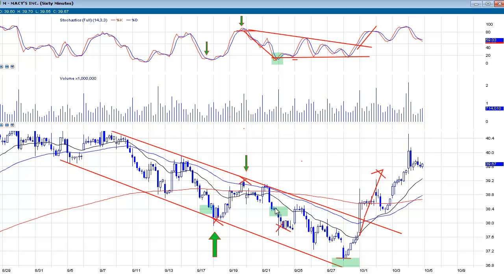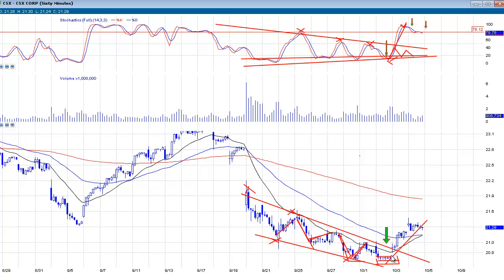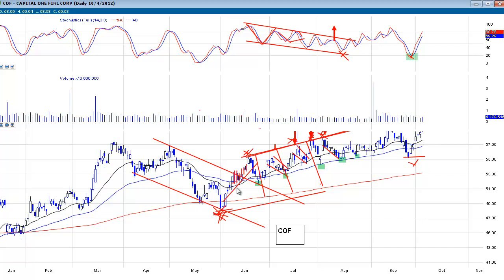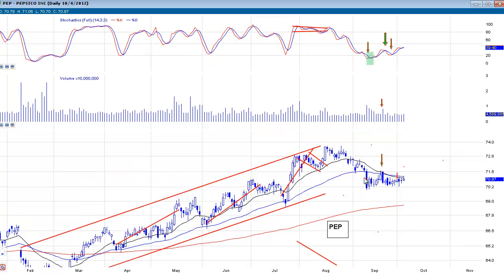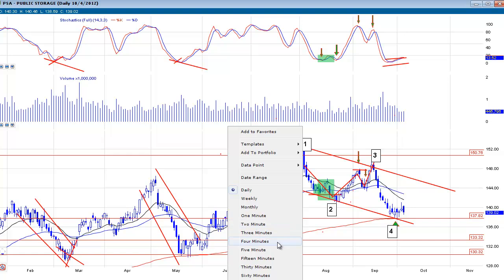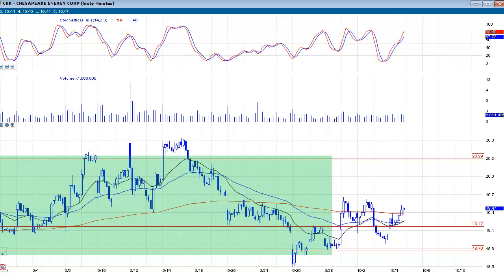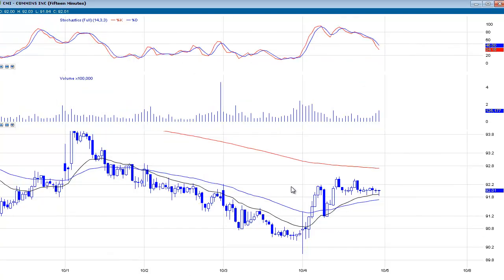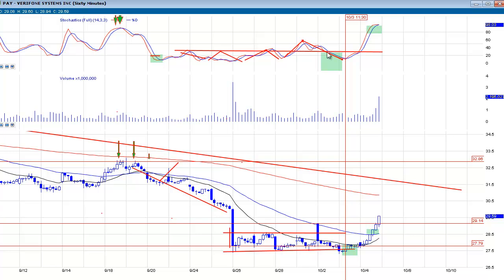Market Update for Friday and stock review and new set ups..focus on $PAY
The alert system works on your mobile phone iPhone, or android, using an innovative method/app on your mobile device, basically turning your phone into a walkie talkie. DayTradingRadio.com 2019 Legal Disclaimer and Full Risk Disclosure; Sorry for the late video, but was on a roll and wanted to share some set ups and review some previous trades, great week and great review also an updated coiled stochastic chart i didn't put on previous video DISCLAIMER